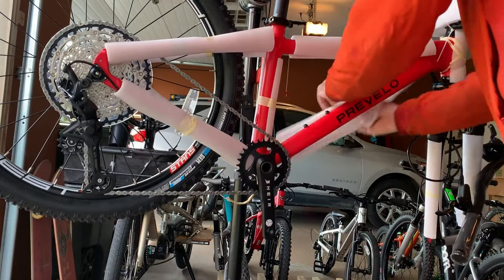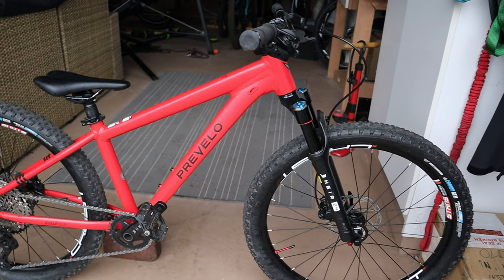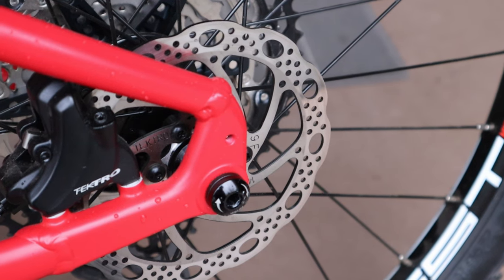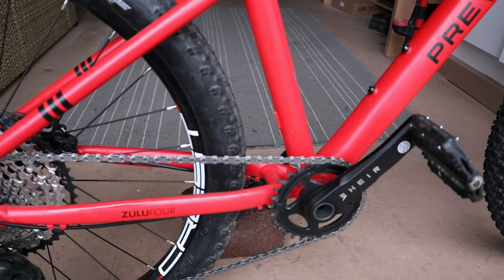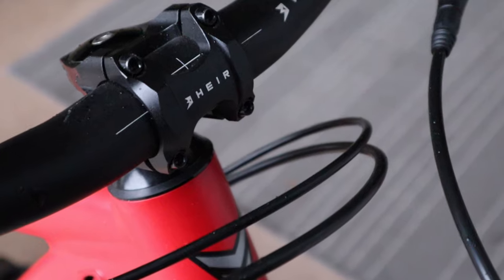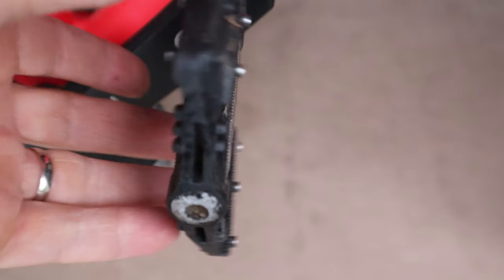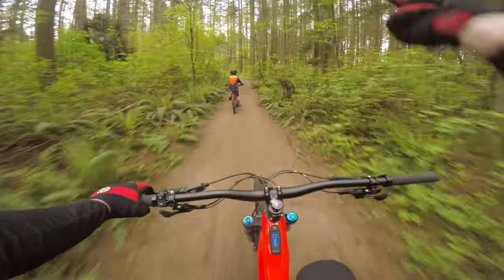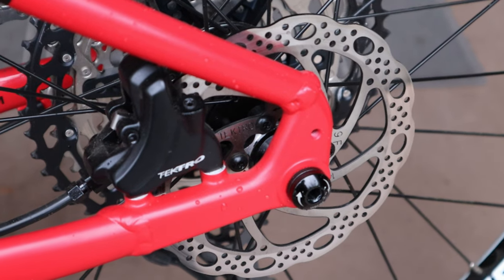24 inch Prevelo Zulu 4 Review (2021)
Weight: 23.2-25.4 lbs | MSRP: $939-$1499 | Min-Max seat height: 26"-31.5" | Where to buy

This is a mountain bike ready to tackle singletrack and steep terrain under a pilot in the 8-11 age range . With two builds now available: an 80 mm travel Suntour Air fork or carbon crown rebound adjustable fork (Amazing!) , Shimano clutch derailleur and 11-42 or 10-51 Cassette, 140 mm cranks, 2.25 Vee tires or 2.1 inch kenda tires, 12 mm rear thru axle, and hydraulic disc brakes, the Zulu 4 is an absolute savage of an all mountain 24 inch hardtail with its new geo (66 HA, 74 STA, 395mm Chainstays) . We really like the Heir build with such an amazing fork and tubeless Stans Crest Wheelset.